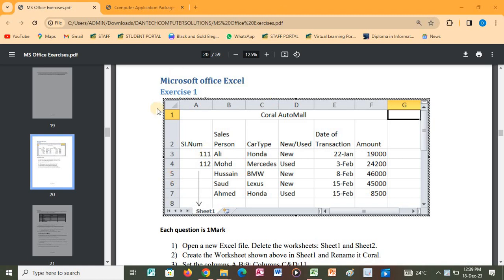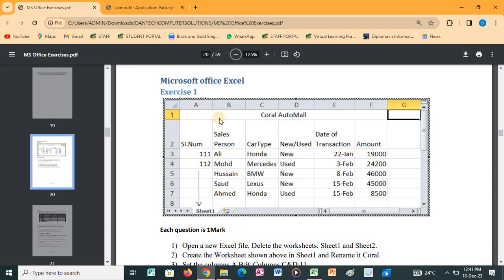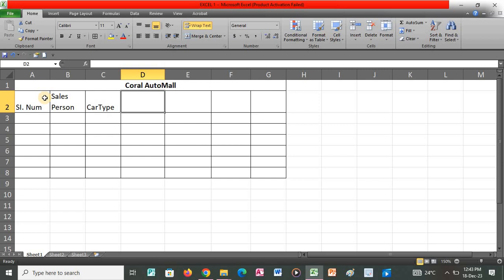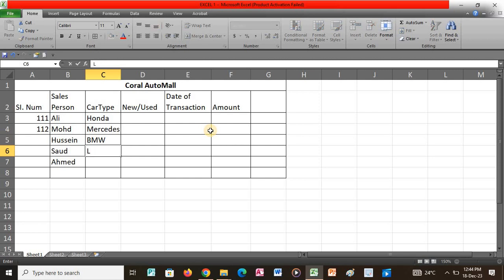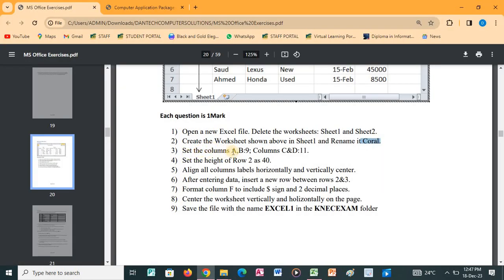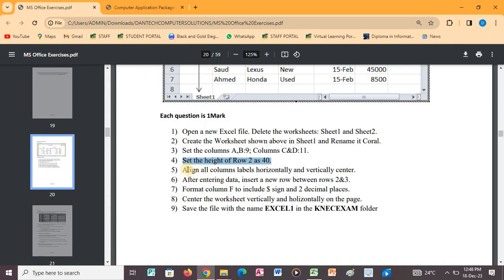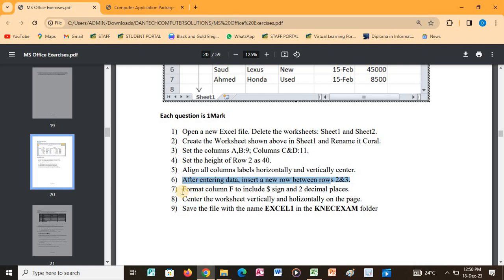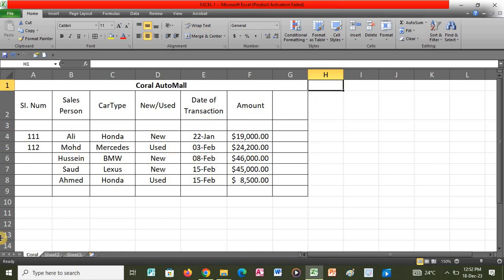Microsoft Excel Spreadsheet Exercise 1 by Daniel Maundu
We will learn how to rename Sheets in Excel, Setting Column Width, Setting Row Height, Aligning Columns, Inserting Rows, Formatting Columns and decimal Places. @DANTECHCOMPUTERSOLUTIONS